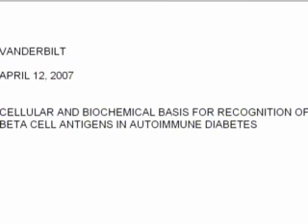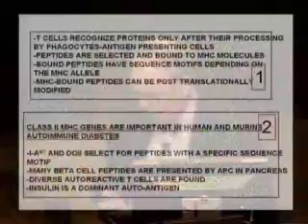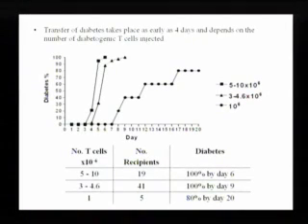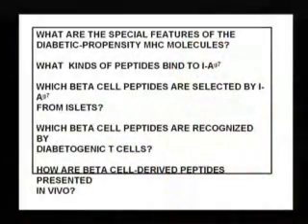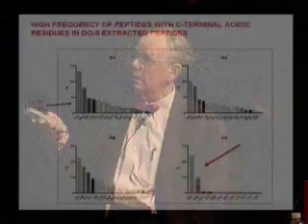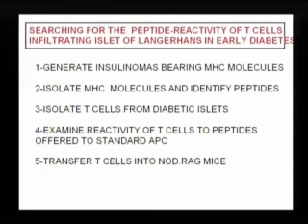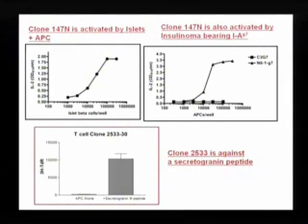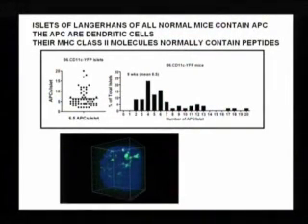Beta Cell Antigens and Autoimmune Diseases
Cellular and Biochemical Basis for Recognition of Beta Cell Antigens in Autoimmune Diabetes

Emil Unanue, MD

Paul and Ellen Lacy Professor of Pathology, Washington University in St. Louis

The lecture was part of Vanderbilt Medical's Discovery Lecture Series, featuring the nation's most eminent scientists, speaking on the highest-impact research and policy issues in science and medicine today.